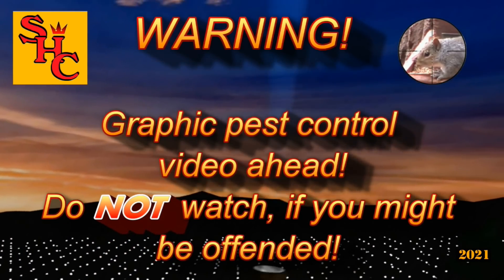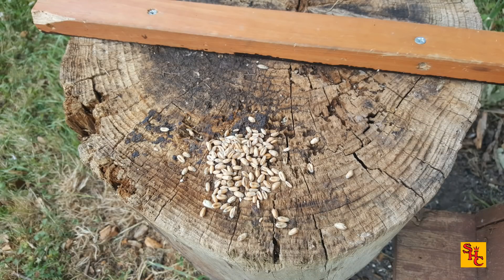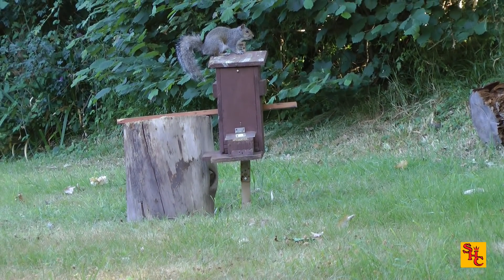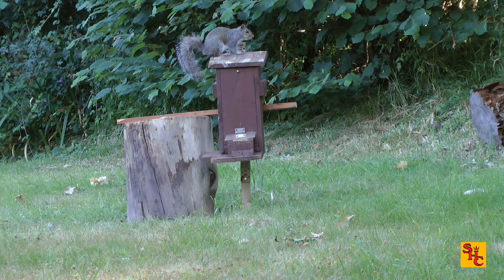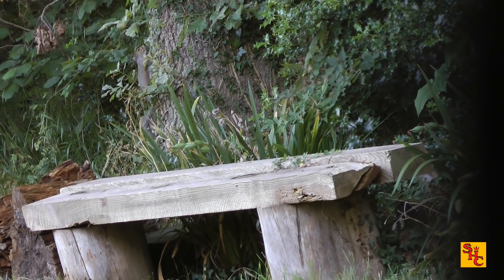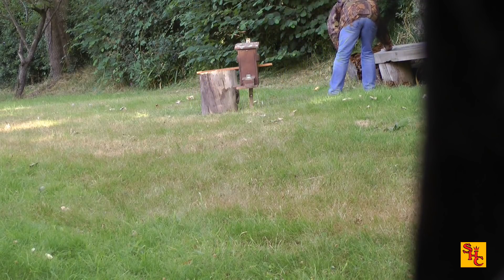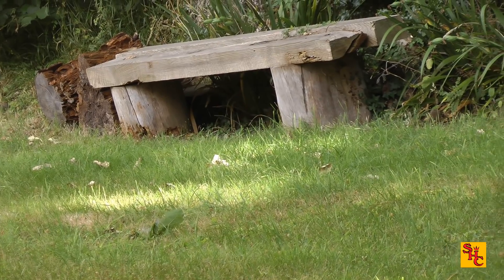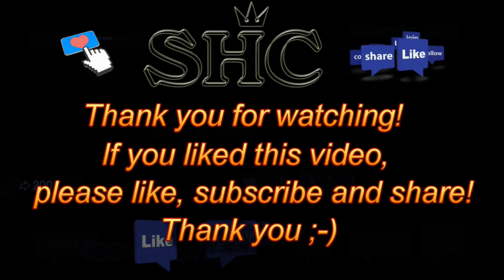Pest Control with Air Rifles - Squirrel Shooting - A Cottage in the Country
Some old footage from a couple of years back from when I visited a cottage in the countryside to reduce the squirrel population.